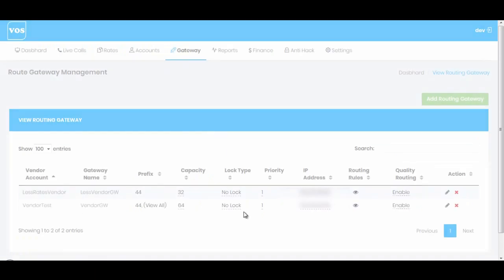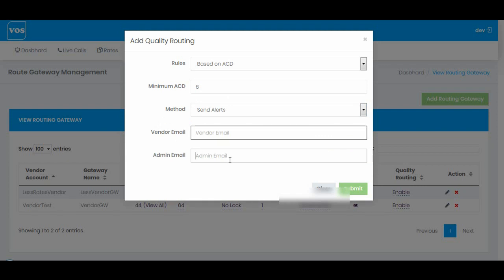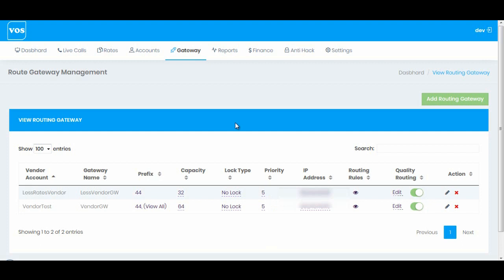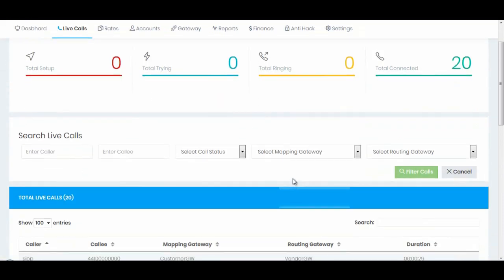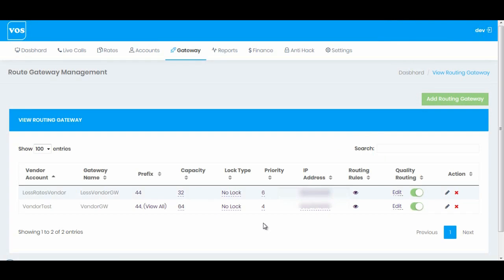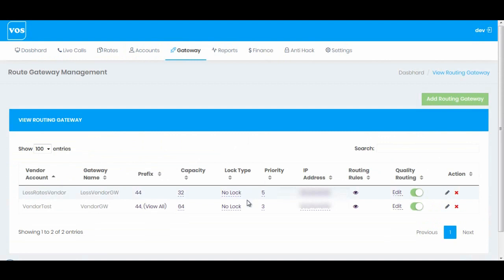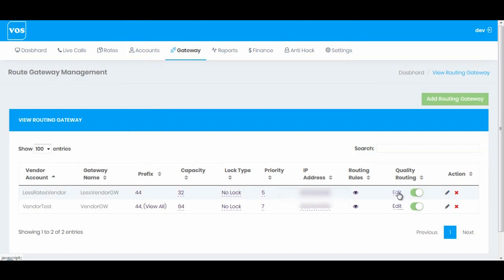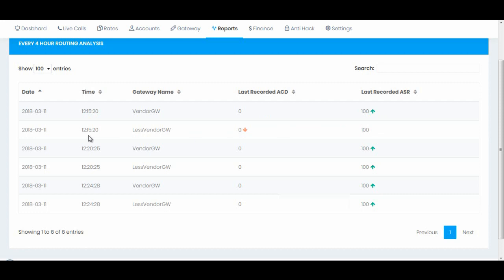What is Routing Gateway Rules in VOS3000 Web V3.0 (New Feature)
VOS3000 Web V3.0 feature Routing Gateway Quality Rules:-

Go to gateway select “Routing Gateway” there you will see an option “Quality Routing” if you are not enable this just click on enable to select the rules.
There you will see different options, like ACD, ASR and Both ACD & ASR.

VOS3000 Web V3.0 with 2 Factor login system and 19 extra features
Our Mission is providing the best VOIP Billing Solution with Max features:-
Now ENJOY VOS3000 Web V3.0 IN YOUR NATIVE LANGUAGE

1. PORTUGUESE
2. FRANCAIS
3. ENGLISH
4. DEUTSCH
5. CHINESE

Now use VOS3000 in Different platforms :

1. Mobile Application
2. WEB Portal
3. Desktop Client Application version 2.1.6.0

Our new Features list :-

1. Email Authentication system or 2 Factor login system
3. Least Cost Routing
4. Customer’s Auto Invoicing
5. New Web Interface
6. Web – Auto Calculate Revenue & Profit
7. Web – Real-Time Dashboard
8. Web – Live Calls
9. Web – Rates Management
10. Web – Customer Management
11. Web – Vendor Management
12. Web – New Reports
13. VOS3000 Anti Hack
14. Block SIP Illegal Attacks
15. Quality Routing (Auto Calculate Route Performance)
16. Server with Best Quality
17. Firewall Security System
18. Illegal Call Blocker
19. captcha

Username : demo
Password : 123456